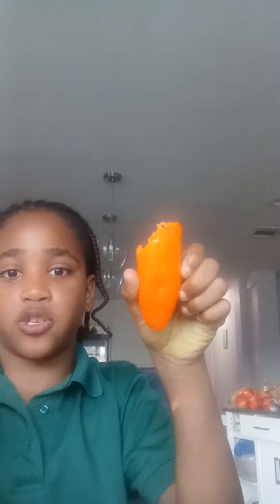Hot pepper challenge 😋